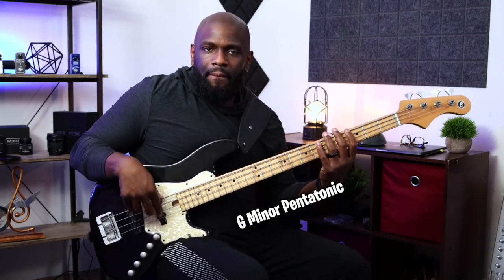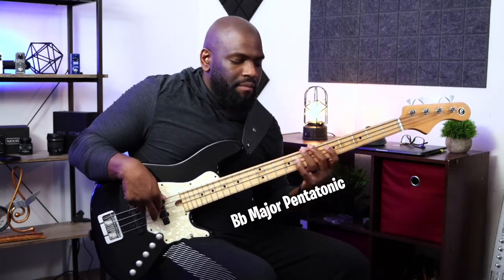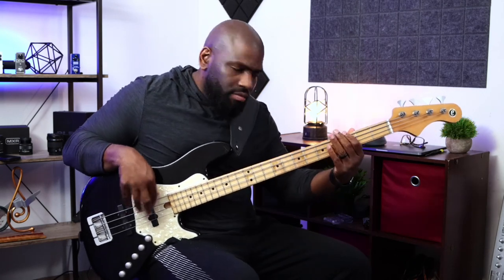The Quickest 90 sec Groove lesson (...for real 💯)